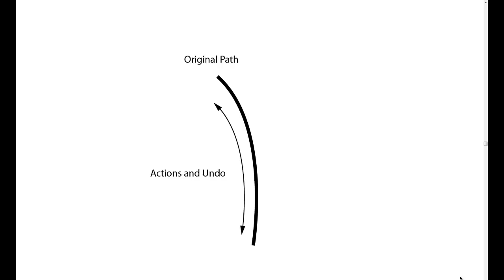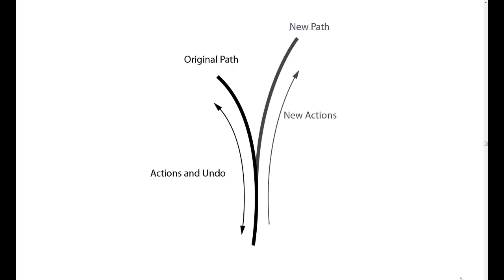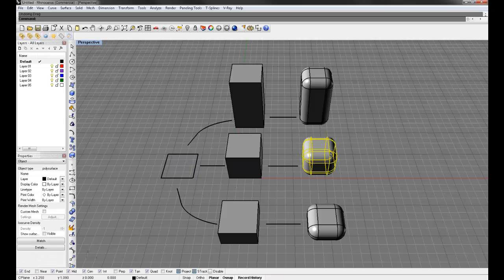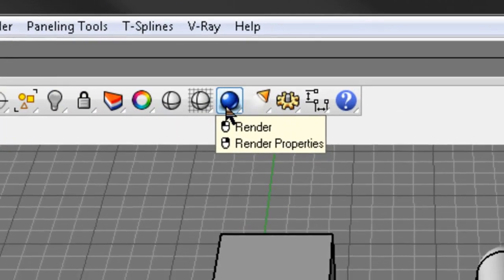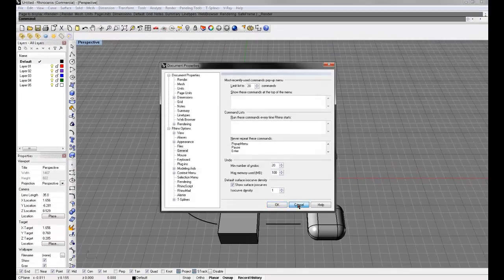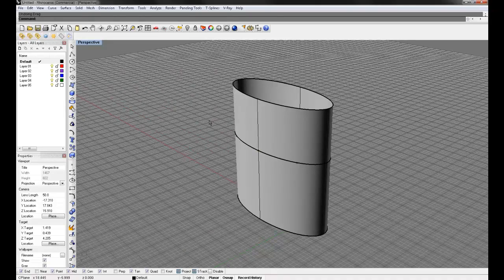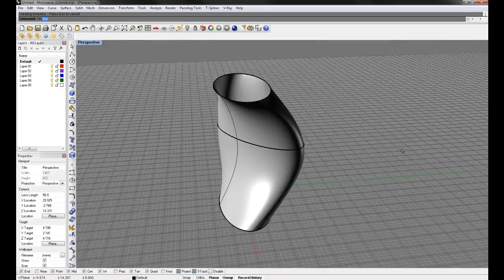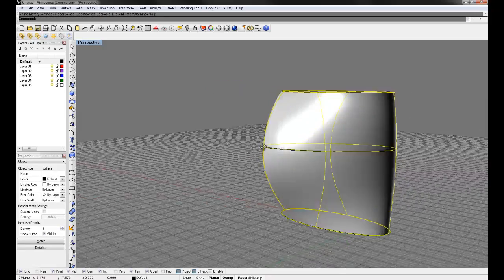Undo, Redo, History